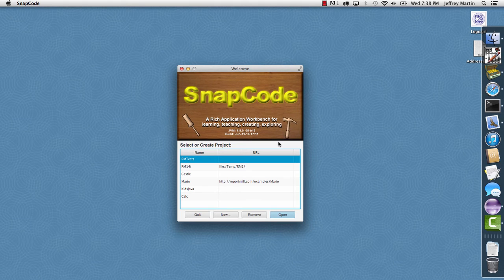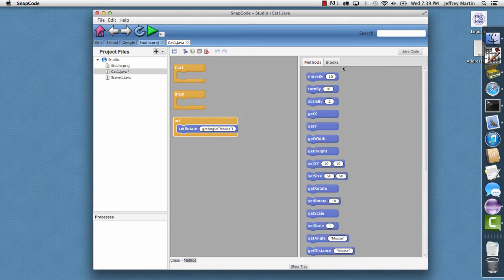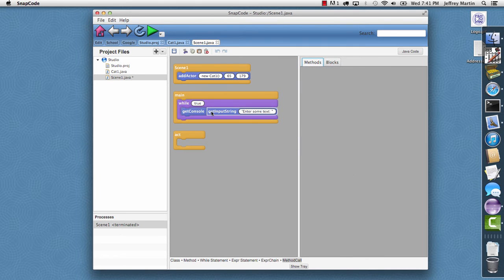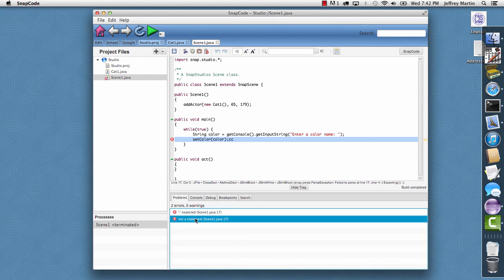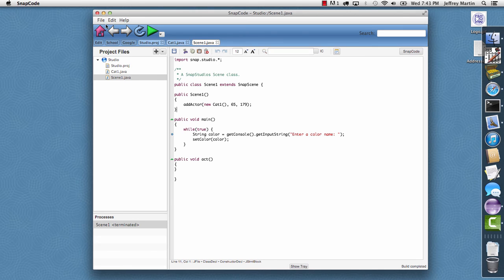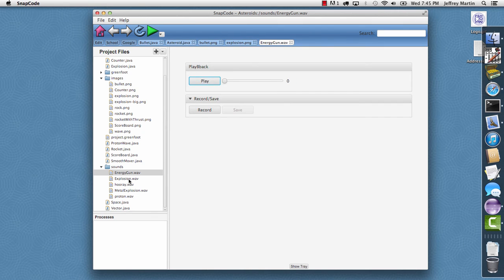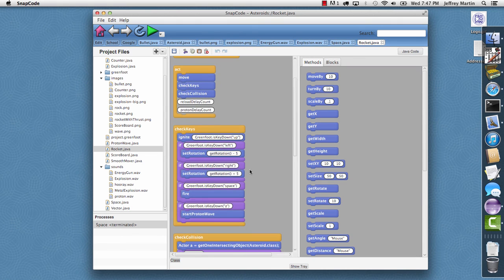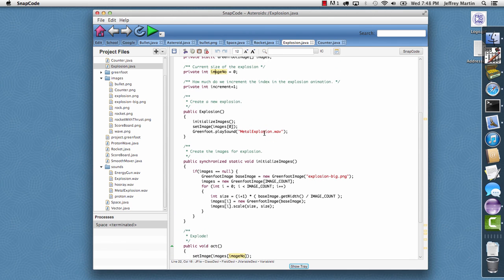SnapCode is the First pure JavaFX IDE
This is a quick video overview of SnapCode - the first pure JavaFX IDE.